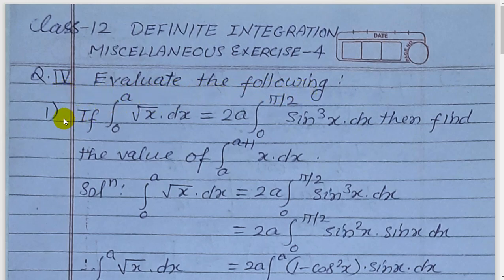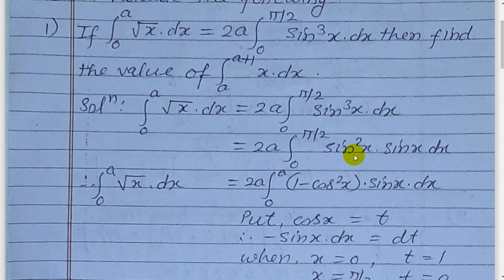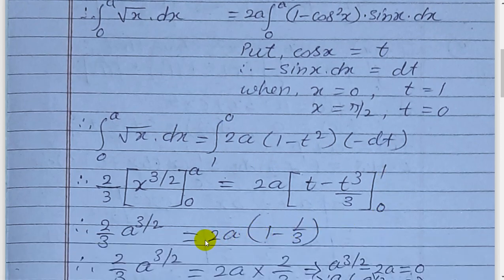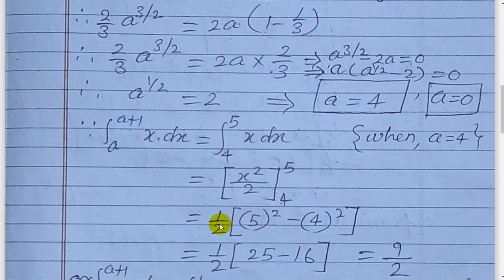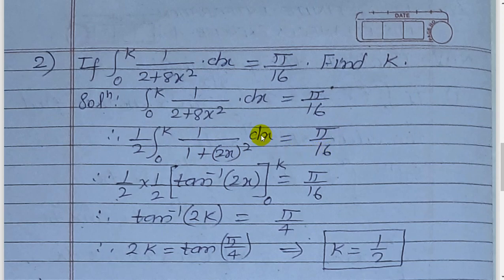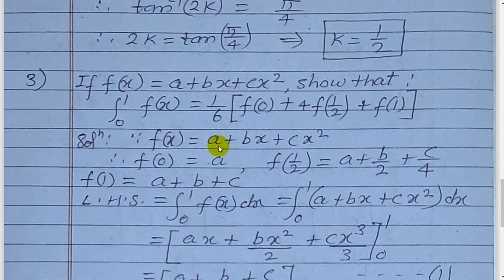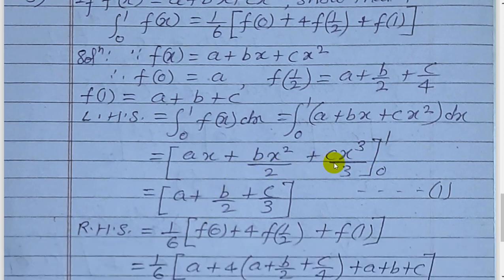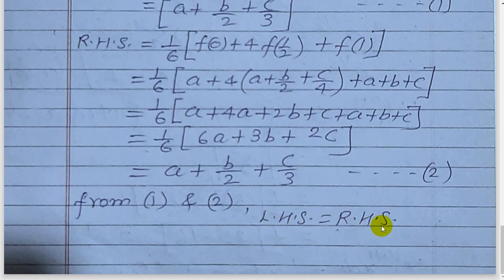Miscellaneous Exercise 4 | Que. 4 (1,2 & 3) | Definite Integration Ch. 4 | Maths Part 2 | MSB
For higher level questions related to JEE Advanced, CAT, SAT, SSC(Staff Selection Commission), Banking, Railways, SCRA, and for all other boards of all standards you can join my channel and comment for more questions /solutions/tricks.